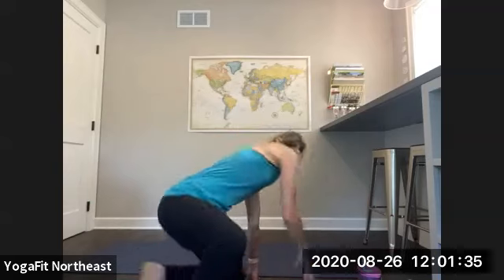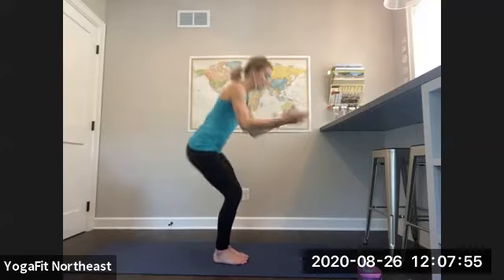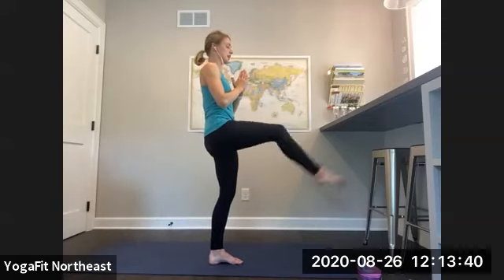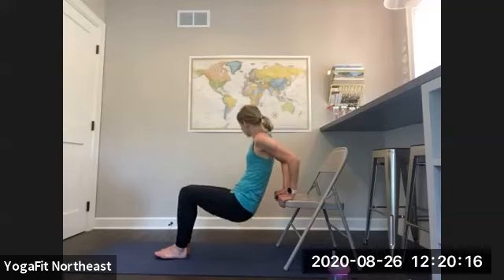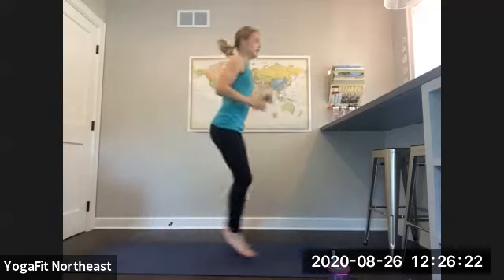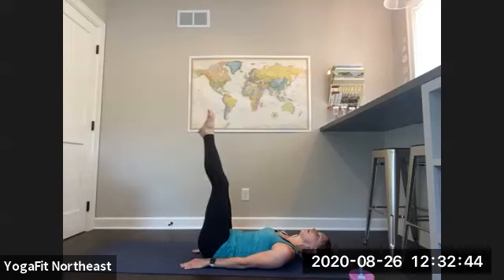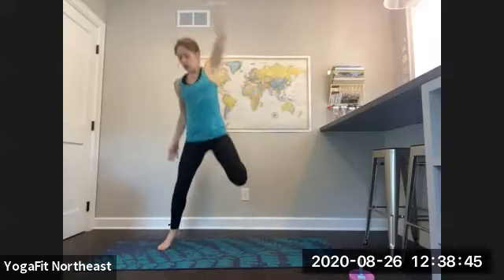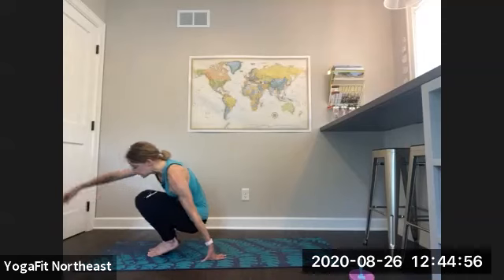YogaBurn (45 min) led by Anna L. 8/24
Join Anna L. for a 45 min YogaBurn class.